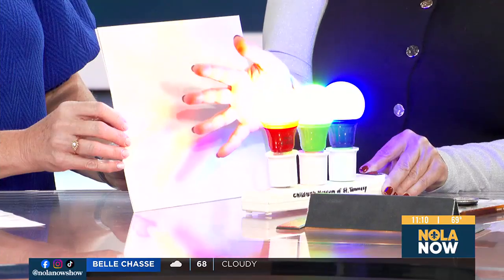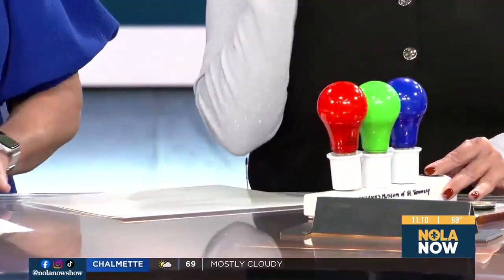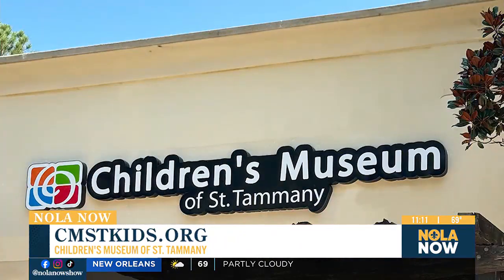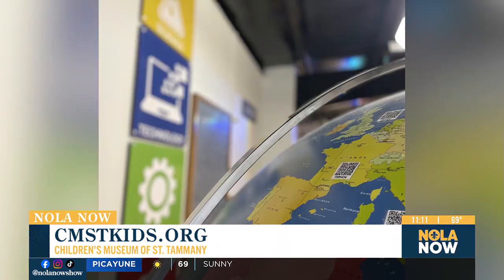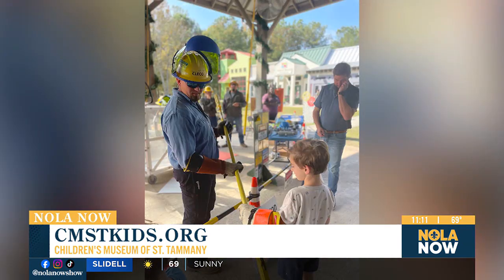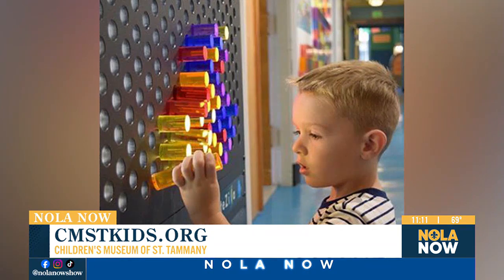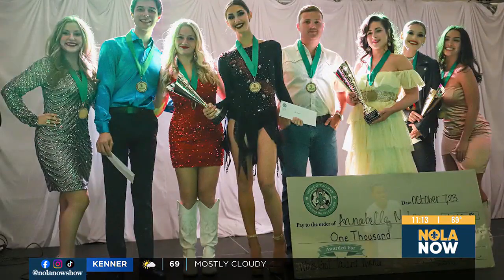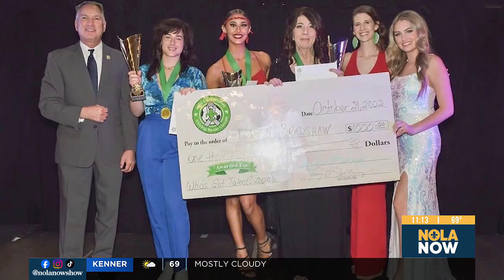Children's Museum of St. Tammany re-opens location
Eric Schouest with Cleco, Christy Myers and Marlo Christensen from the Children's Museum of St. Tammany, tell us about a location re-opening.